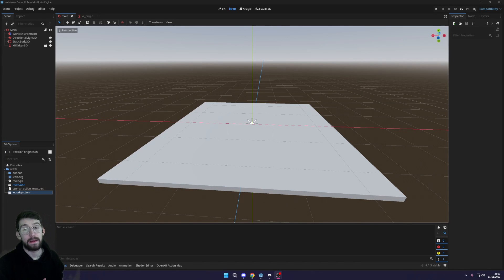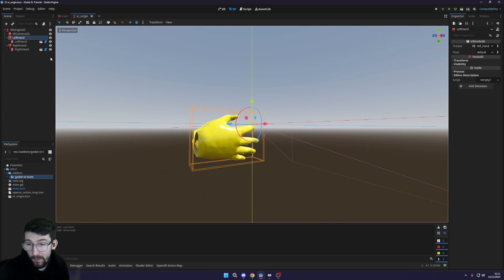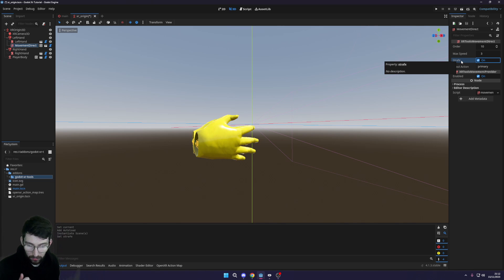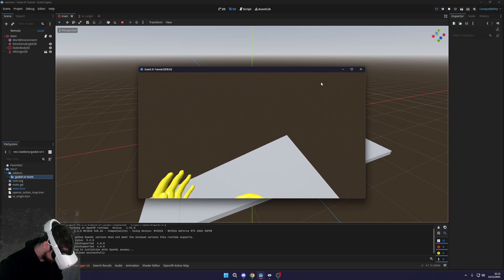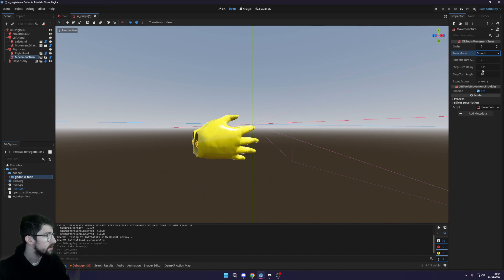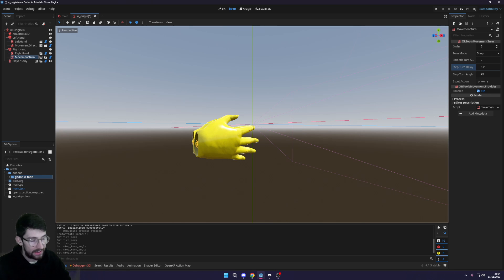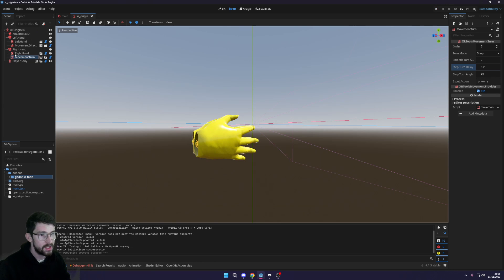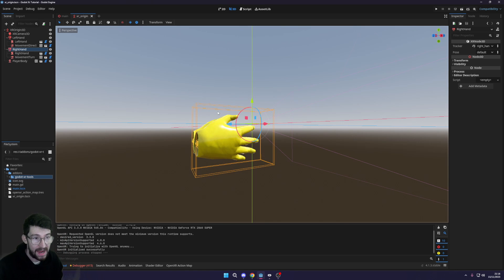MOVE and TURN in VR! - Build a VR Game in Godot #2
Learn how to implement direct movement and snap or smooth turning in a VR Game using Godot with the Godot XR Tools by Bastiaan Olij and the Team!